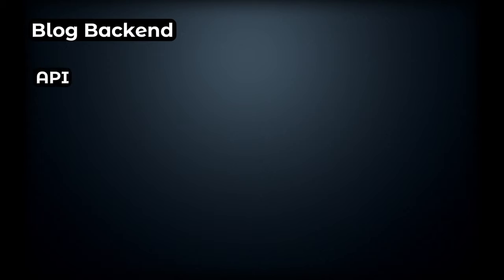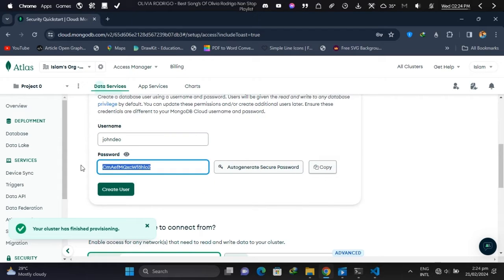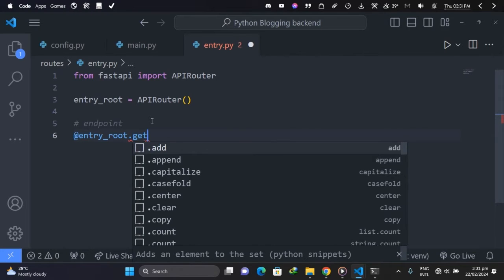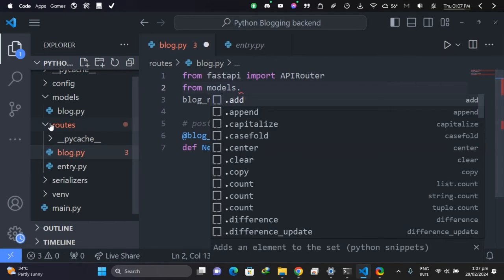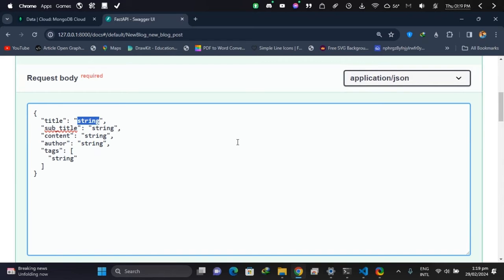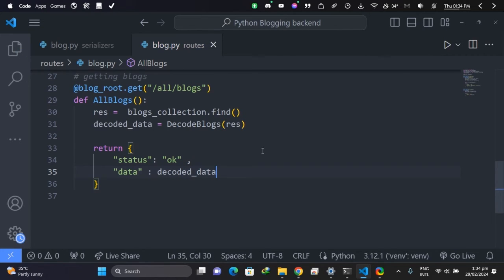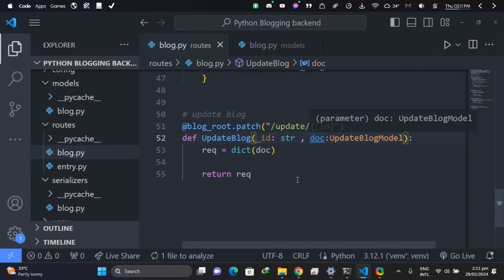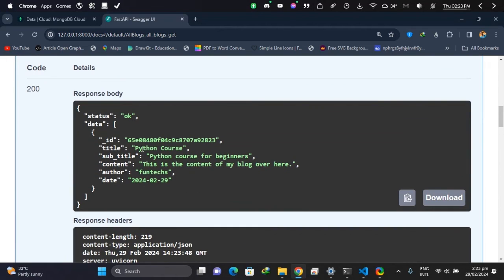Build a FastAPI MongoDB Rest API ⚡ for Blogging Site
Learn how to create a blazing-fast blogging site using FastAPI and MongoDB with PyMongo as the backend. Follow along with FunTechs as we delve into the world of Python web development, exploring the power of FastAPI for building efficient RESTful APIs and integrating MongoDB for seamless data management.

Whether you're a beginner or an experienced developer, this step-by-step tutorial will guide you through setting up a robust backend for your blogging platform. Don't miss out on this opportunity to enhance your skills and level up your web development game with FunTechs!